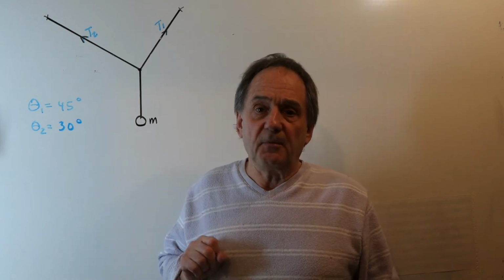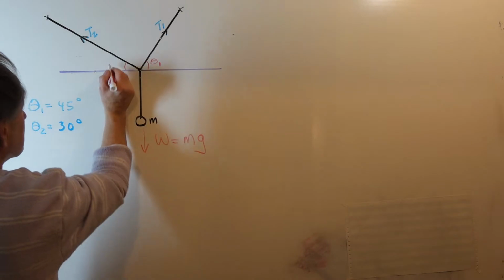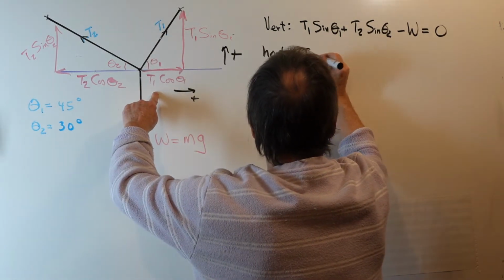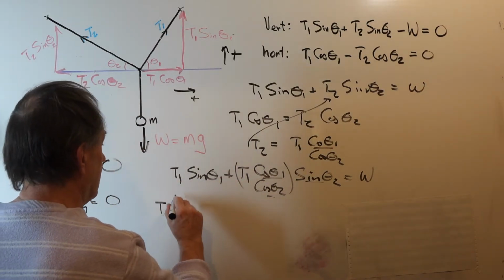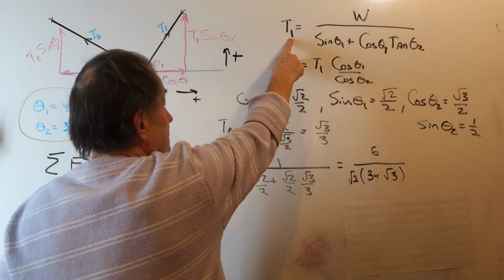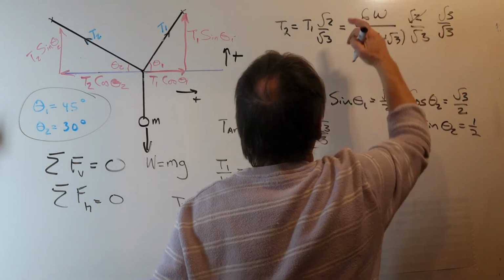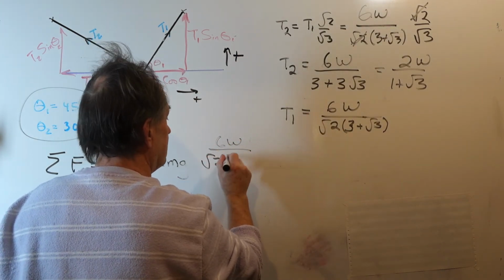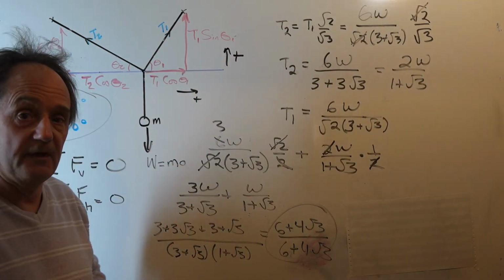Statics Problem #1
A simple problem in STATICS ( no motion)
Find the tension in two ropes that support a dangling climber.